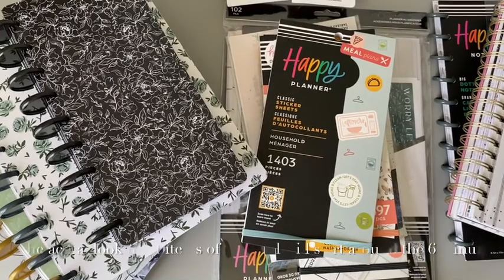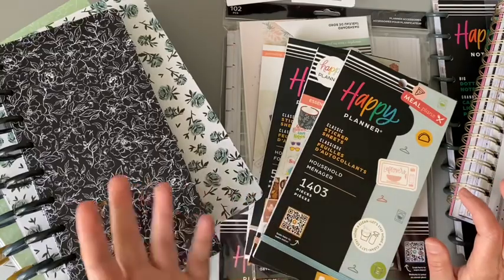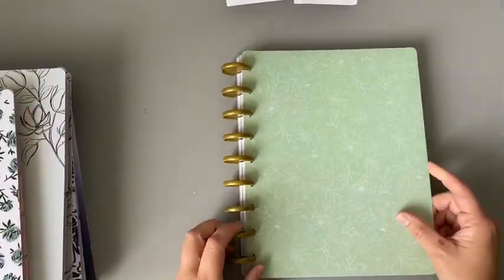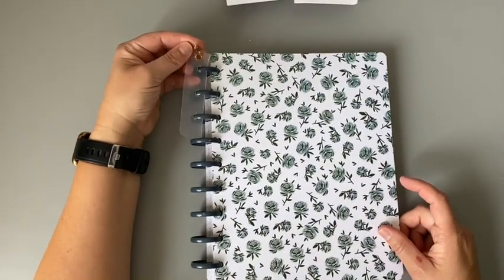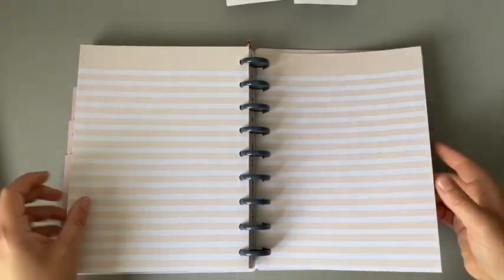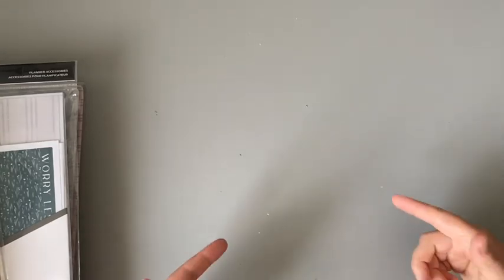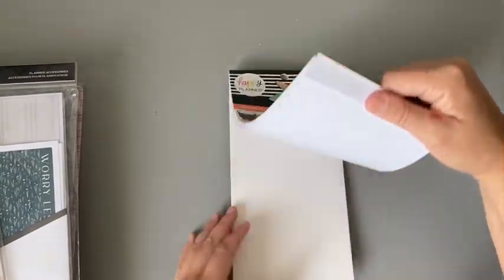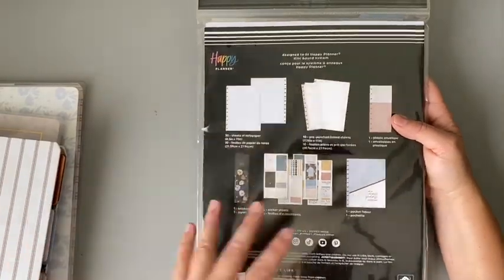Planner Haul from Joann’s // Items For My Frankenplanner // Not All Happy Planner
Today I’m sharing all the goodies I got from Joann’s over the weekend. I got crazy good deals and wanted to share how you don’t have to spend a ton of money to create a planner that is functional and one that you love.

Blessings and enjoy!

+Annual Budget Trackers:

+Monthly Vision Board:

+Weekly Dashboard (Days of the Week):

+Task Routines:

+Monthly/Weekly Overview:

+Goals and Routines Habit trackers:

+Lesson planner:

+Get my newest daily insert here!

+Get my budget pack here:

+To visit my Etsy shop and find all my planner inserts and printables click here! And thank you for all of your support! More is always coming because I love creating these! I’m always open to hearing what you may need and I can work on creating it.

+Come join me on Instagram to see when new videos post, new printables come to the shop, and just some behind the scenes of life:

iMovie was made to edit this video. Any music used in this video are from iMovie.